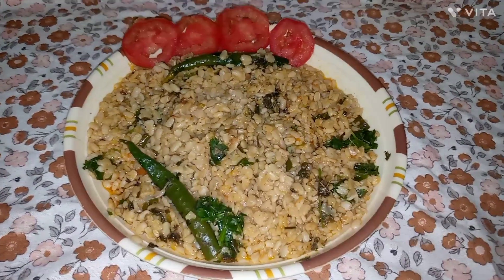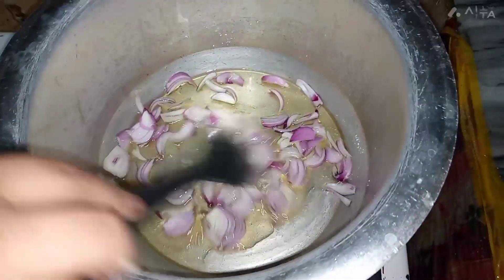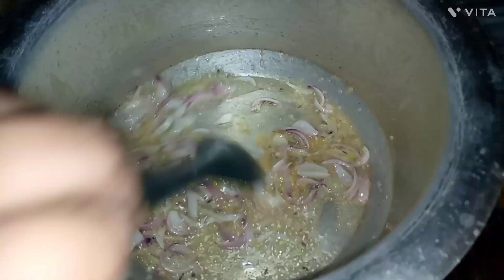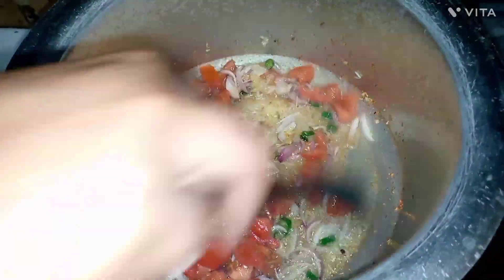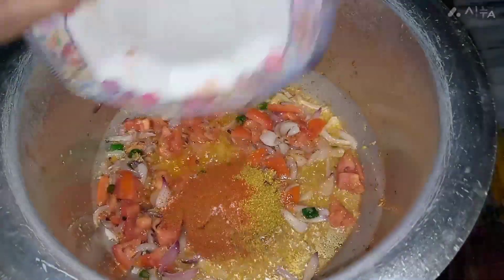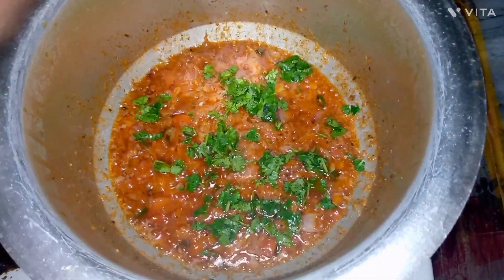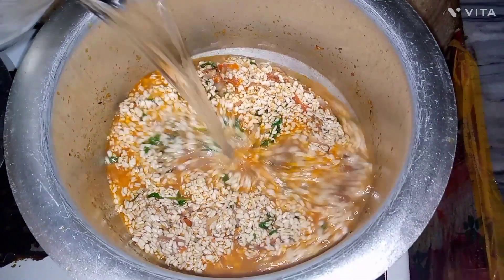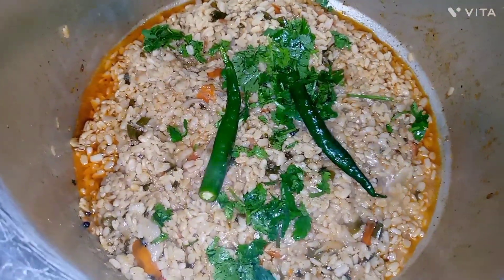Daal Mash Recipe Dhaba Style Dal Mash Banane Ka Tarika Street Style Daal By Daily Ke Khane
daily ke khane